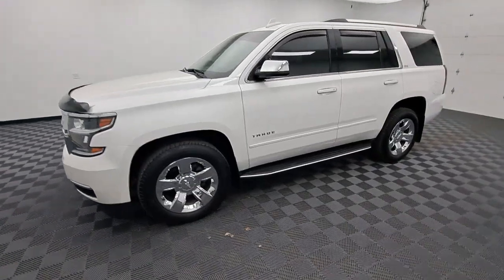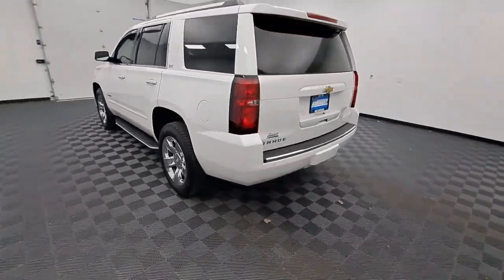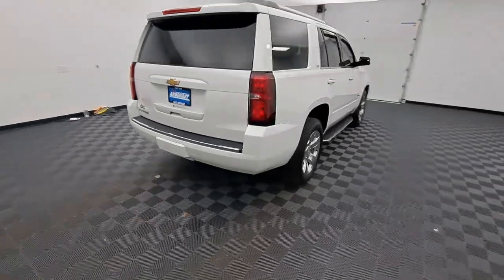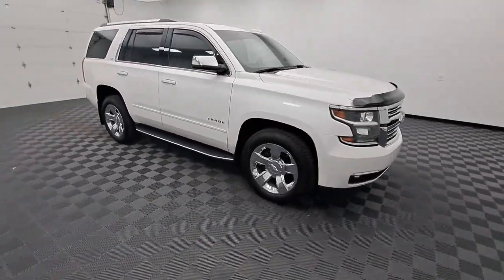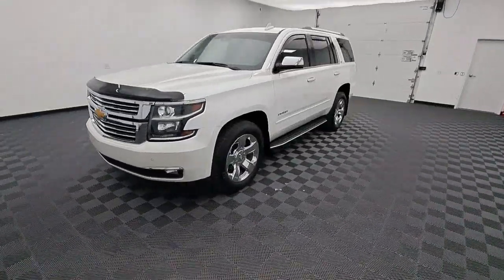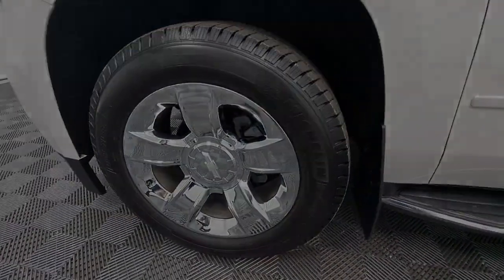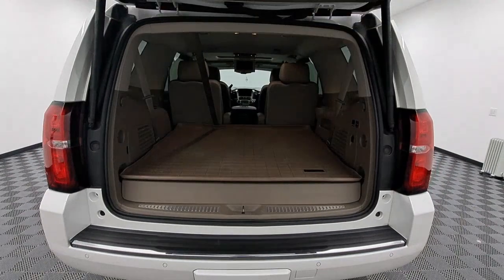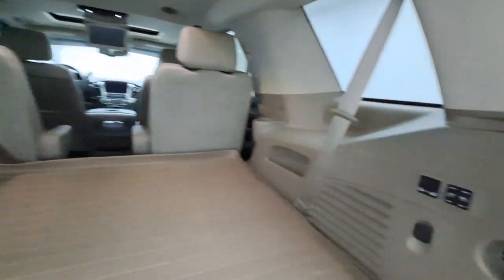2016 Chevrolet Tahoe Troy, Dayton, Tipp City, Piqua, Casstown FP33345AT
Iridescent Pearl Tricoat Used 2016 Chevrolet Tahoe available in 3540 S. Co Rd 25A, Troy, Ohio at Dave Arbogast Buick GMC. Servicing the Troy, Dayton, Tipp City, Piqua, Casstown, area.

3540 S Co Rd 25A

2016 Chevrolet Tahoe Iridescent Pearl TricoatbrbrRecent Arrival! Priced below KBB Fair Purchase Price! Odometer is 18372 miles below market average!brbrOutstanding features on this Tahoe include..brSunroof/Moonroof Navigation System DVD Entertainment System Blind Spot Monitor Parking Assist Rear Parking Sensors Backup Camera Heated Steering Wheel Steering Wheel Controls Leather Seats Power Driver Seat Heated Seats 3rd Row Seat 4-Wheel Drive Bluetooth Cruise Control Power Door Locks Multi-zone Climate Control Touch Screen Radio Keyless Entry Towing Package Alloy Wheels.brAwards:br * JD Power Initial Quality Study JD Power APEAL Study * 2016 KBB.com Best Resale Value Awards * 2016 KBB.com Best Buy Awards Finalist * 2016 KBB.com Best Buy Awards * 2016 KBB.com 16 Best Family CarsbrbrDAVE ARBOGAST IS ONE OF THE TOP 100 FRANCHISE USED CAR DEALERS IN THE USA! Come find out why! for more photos! At Dave Arbogast we carry all makes and models and have vehicles in all different colors. Our Pre-owned Vehicles could have some of the following features but not be listed: Memory package off road package premium package premium sound package remote vehicle starter prep package skid plate package solid smooth ride suspension package sound package sport package steel wheels suspension package z71 package 3rd row seat Bluetooth hands-free cd player cruise control dvd player. Keyless entry lift kit multi-zone climate control navigation portable audio connection power locks power windows premium audio security system steering wheel controls sunroof trailer hitch apple carplay/android auto brake assist homelink memory seat stability control android auto apple carplay alloy wheels aluminum wheels backup camera Bluetooth cargo package chrome wheels convenience package leather seats navigation system power package remote start se package safety package sunroof/moonroof tow package adaptive cruise control comfort package tow package trailer package appearance package cargo package power package safety package acoustical package dvd entertainment system preferred package technology package driver confidence package audio package and heat package. *See Dealer For Specific Equipment*